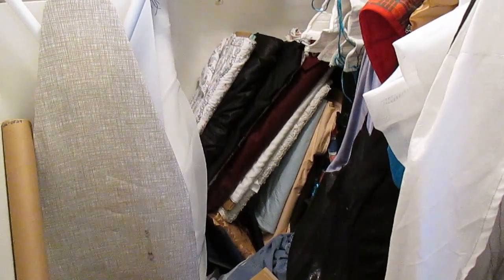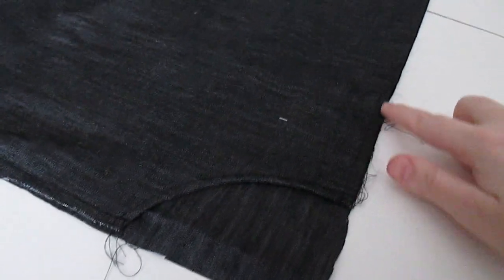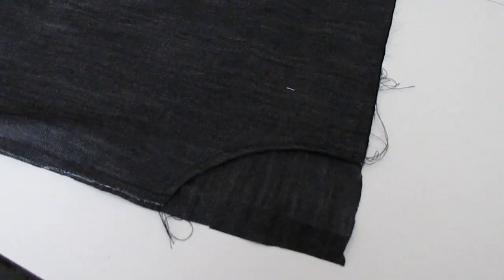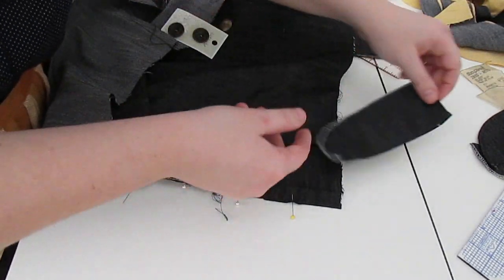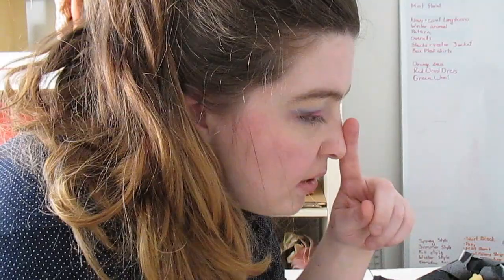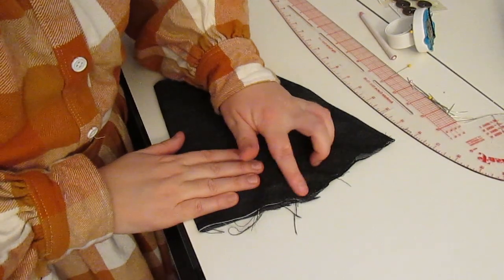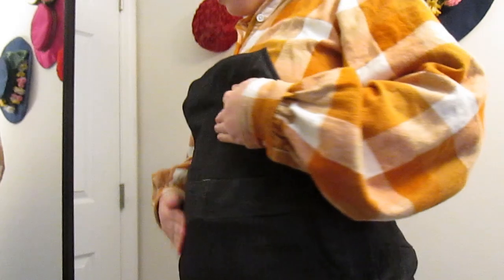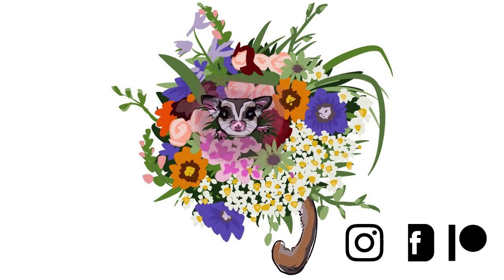I Made Vintage Overalls From a Pattern Block!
I've been seeing vintage overalls pop up on my Pinterest feed for a while now. And I'm so happy I finally made them!